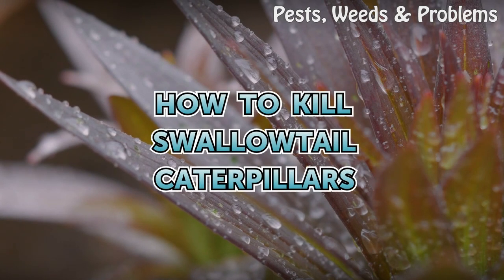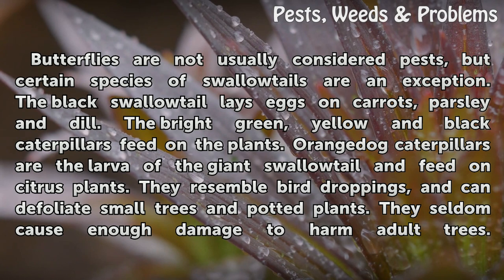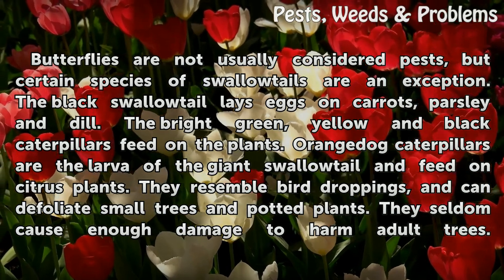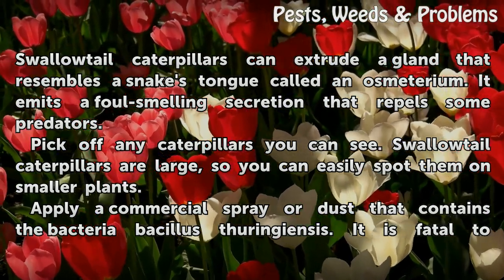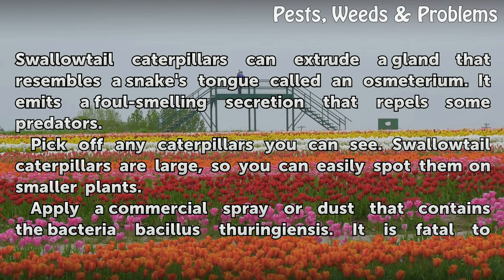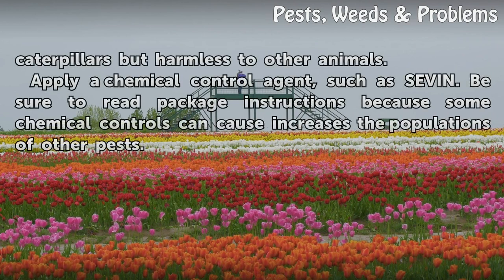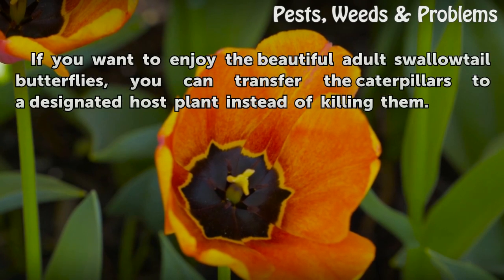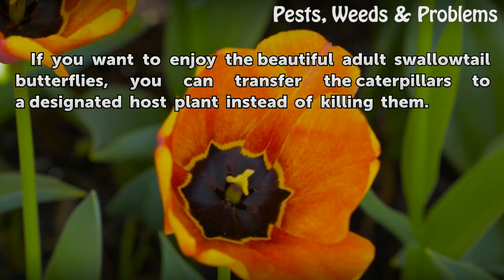How to Kill Swallowtail Caterpillars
How to Kill Swallowtail Caterpillars. Butterflies are not usually considered pests, but certain species of swallowtails are an exception. The black swallowtail lays eggs on carrots, parsley and dill. The bright green, yellow and black caterpillars feed on the plants. Orangedog caterpillars are the larva of the giant swallowtail and feed on citrus...

Table of contents How to Kill Swallowtail Caterpillars
Tips & Warnings 01:26